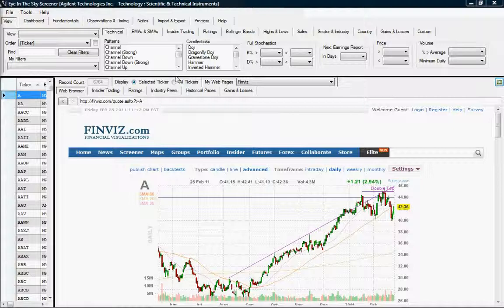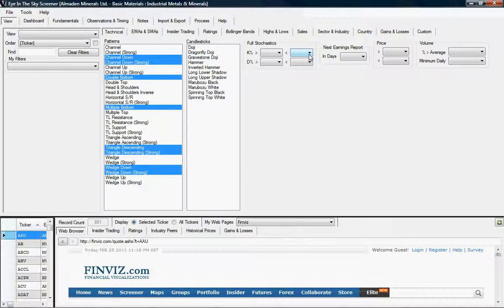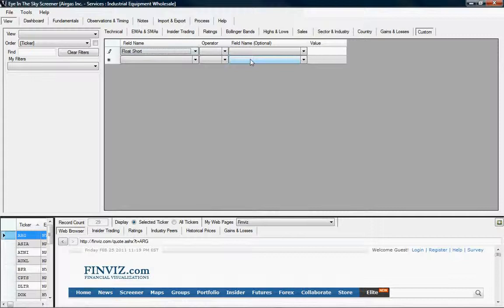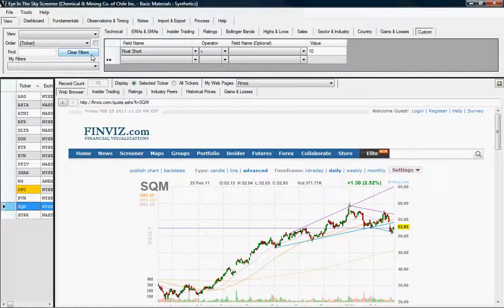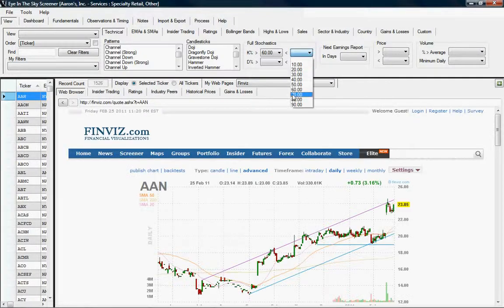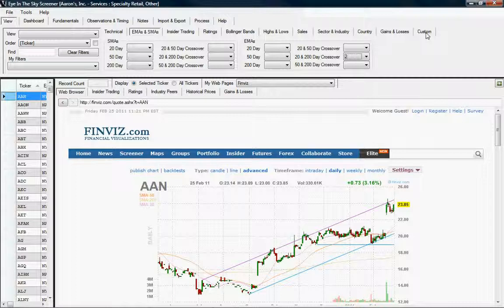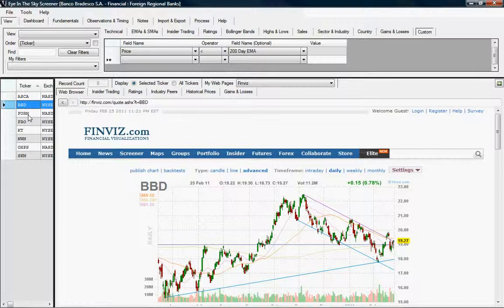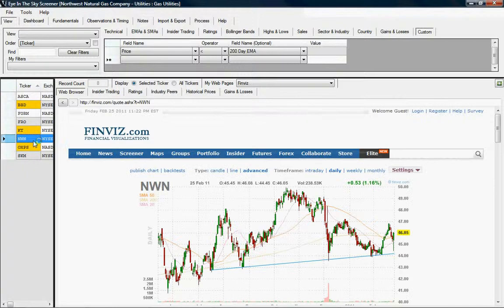Bottom Reversals 20 200 EMA Squeeze